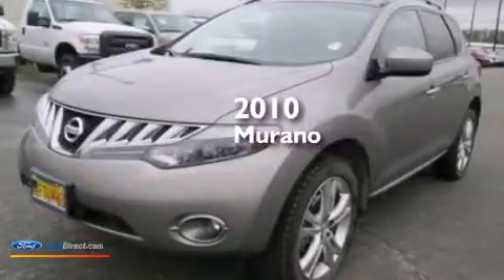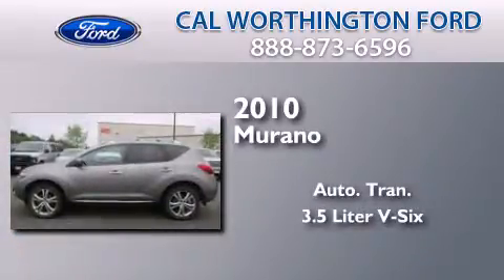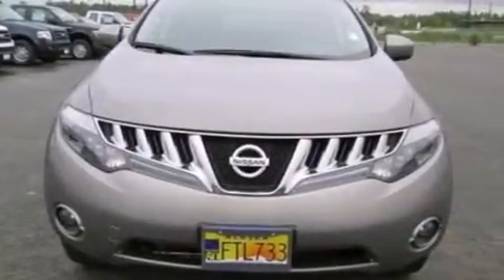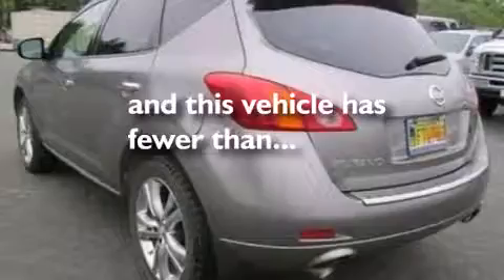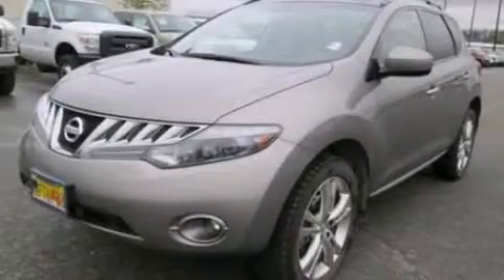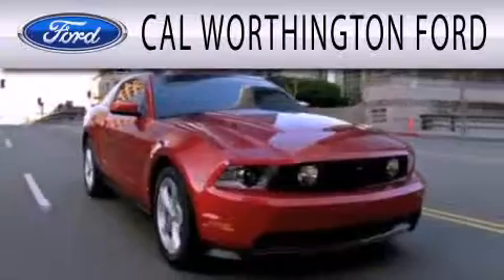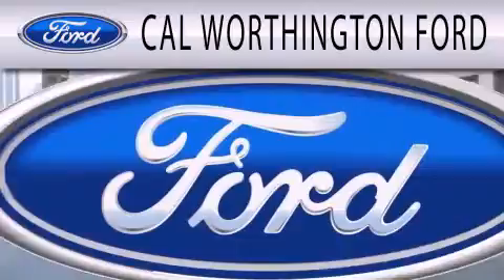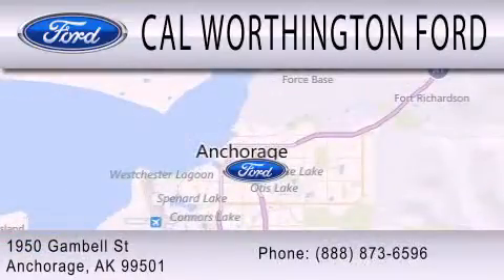2010 NISSAN MURANO Anchorage AK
We are proud to present this 2010 NISSAN MURANO . We have been honored to serve the Anchorage AK area , we promise that your experience at our dealership will exceed your expectations ! Year : 2010 Make : NISSAN Model : MURANO Engine : 3.5L V6 24V MPFI DOHC Trans .